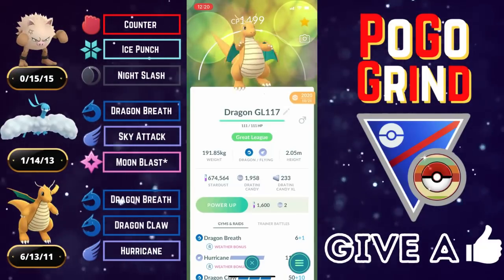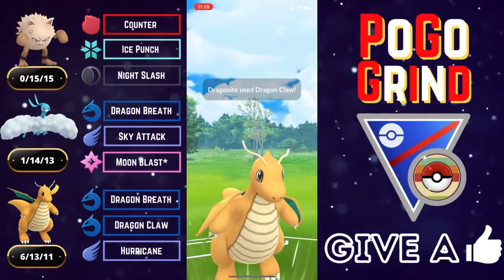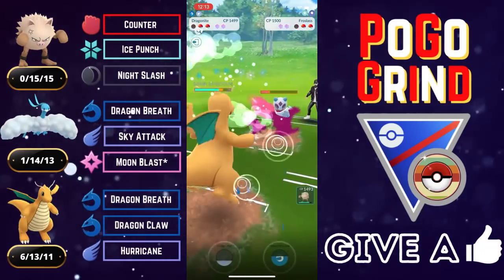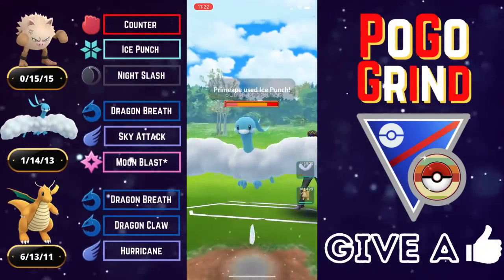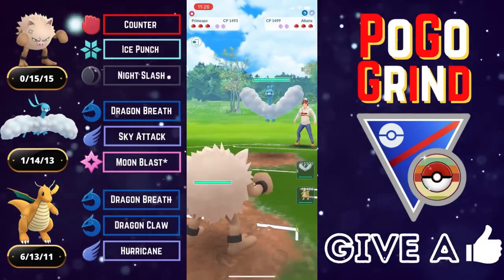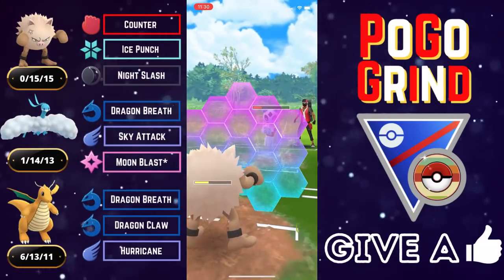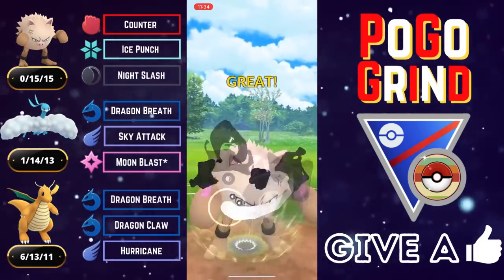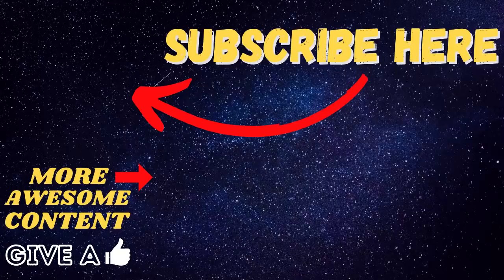Is THIS Team Too STRONG For The Retro Cup In Pokemon GO Battle League?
We go over some Pokemon GO Battle League gameplay Season 11 with a powerful Retro Cup team featuring Primeape, is covered in detail to set you up for success in the retro cup. Niantic has announced Pokemon GO Battle League Season 11! This team features Dragonite, and Altaria, with Primeape as the safe swap. We get four solid wins with this retro cup team, as it is one of the best retro cup teams to help you climb the Pokemon GO Battle League ranks to hit Legend Rank, as we move into Pokemon GO Battle League Season 11! The new changes to GO Battle League will make Pokemon GO Battle League gameplay much more fun, exciting, and rewarding! In this video, we go over the best retro cup teams in pokemon go, and much more!